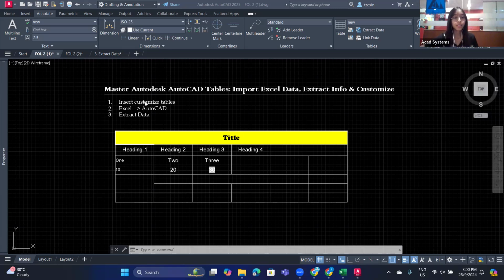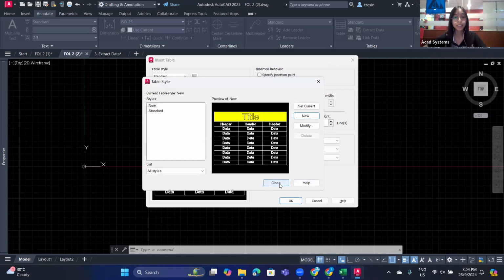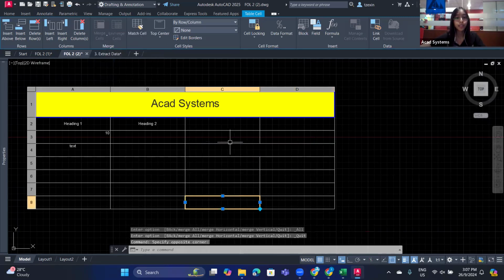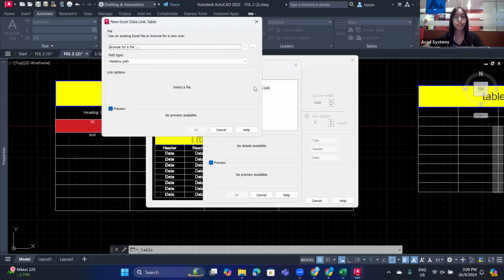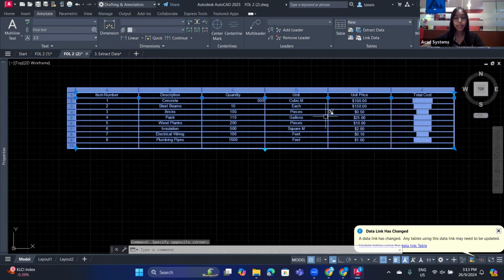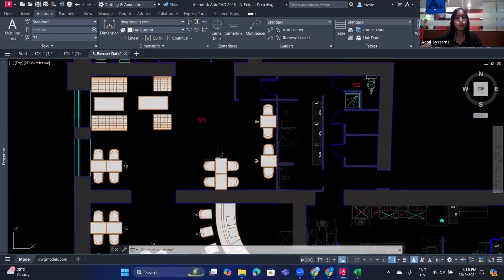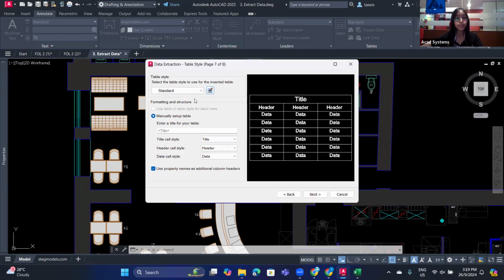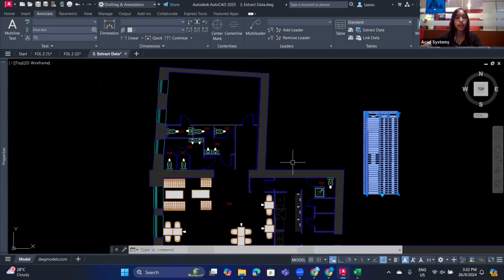Master Autodesk AutoCAD Tables: Import Excel Data, Extract Info, and Customize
Who Should Attend: CAD Designers and Engineers, Drafter, CAD Technicians, Engineering Students, Architects, Mechanical Engineers, Civil Engineers, and Industrial Designers who work with AutoCAD regularly.

Dive into the world of AutoCAD tables with our free online lesson! Learn how to efficiently import data from Excel into AutoCAD, extract and organize critical information, and customize your tables to suit your design needs. This video is perfect for anyone looking to streamline their workflow and improve their drafting precision. Whether you’re new to AutoCAD or looking to enhance your skills, our guide will help you make the most of AutoCAD tables for effective and professional results.

This Free Online Lesson will teach you how to import, extract, and customize data from Excel to AutoCAD.